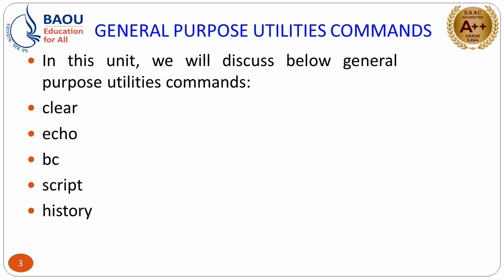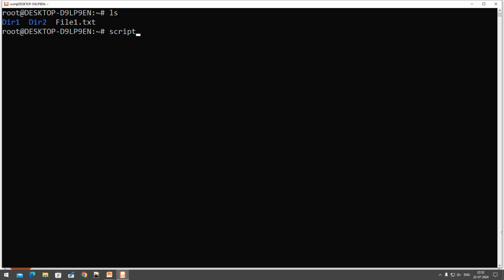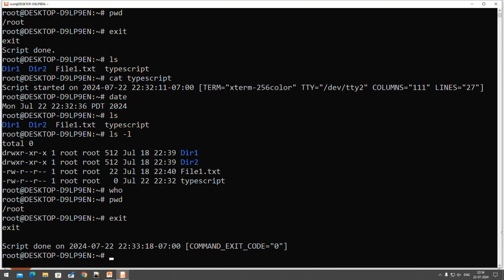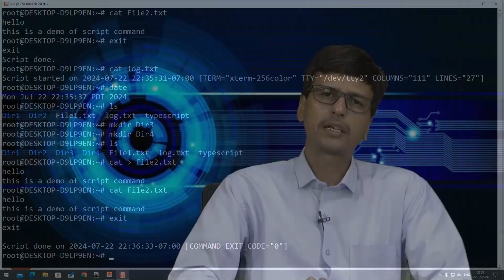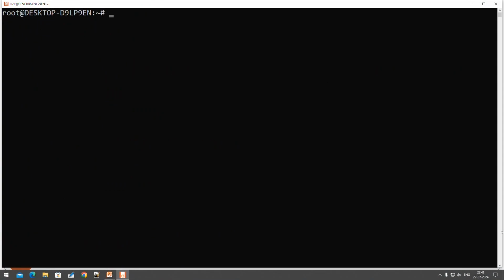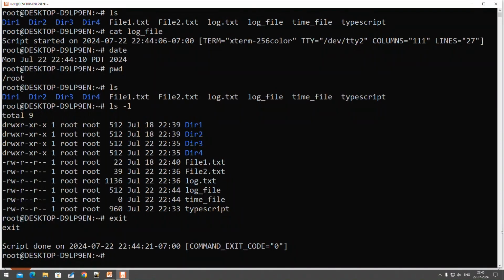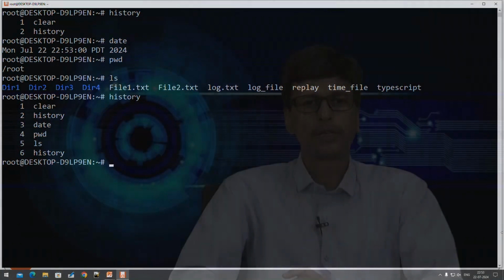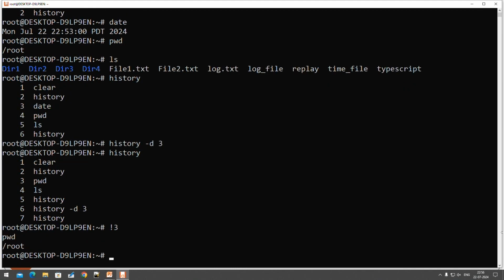MCA MCA-104 Block-03 Unit-03 General Purpose Utilities Commands (Part-2)